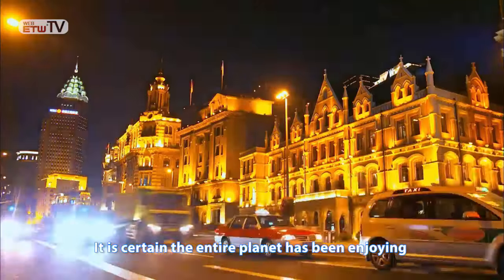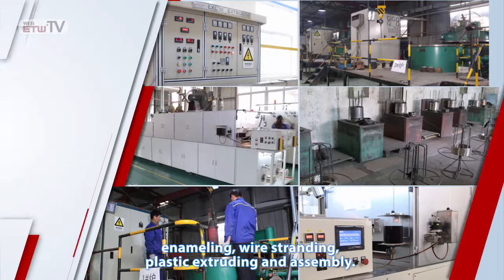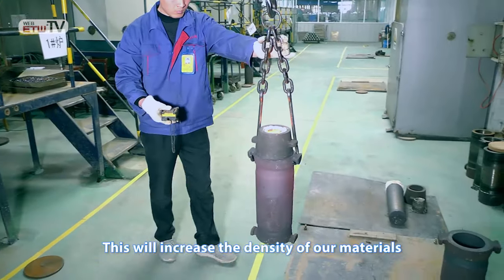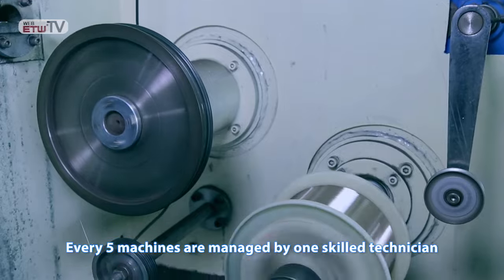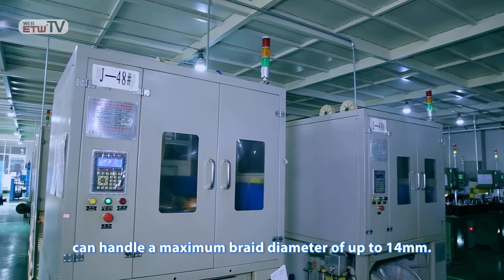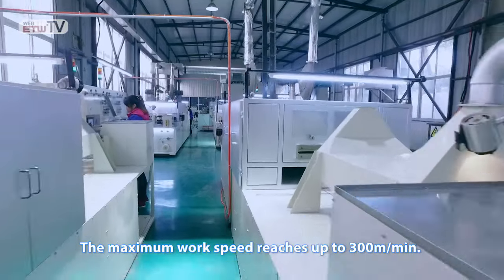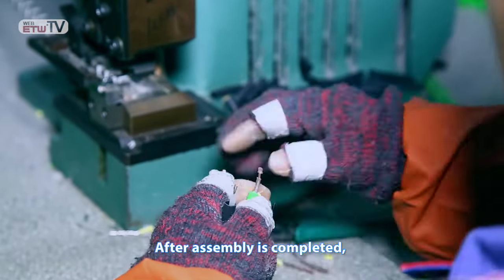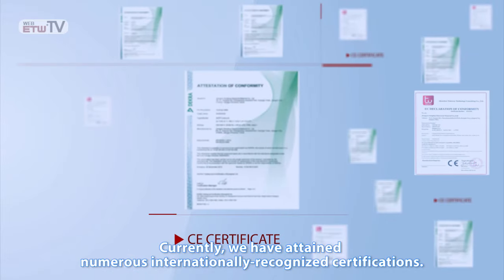SampleVideo7 Senphus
Jiangyin Senphus Electrical Material Co., Ltd. is a new Hi-tech enterprise of heating alloy, heating cable/mat，heating wire, silicone rubber heater, drum silicone rubber heater, thermostat, which is engaging in R&D, manufacture and sale.
 We have our own alloy smelting factory, possessing first-class production and advanced research facilities, so that we guarantee the top quality of our products. We have already passed ISO9001 quality management system and achieved the examination report of National Center for quality Supervision & Test of Electric Wire & Cable, and gained the European Union CE certification, electromagnetic radiation certification, SGS and REACH certification.
 Heating cable/wire and temperature controller system are widely used in wind power blades, construction heating, pipeline heating, outdoor snow melting, soil heating field and so on. Silicone rubber heater are widely used in electrical household appliance, spaceflight, petroleum, metallurgy, military project, chemical, electric power, medical appliance, mechanism, outdoor communication, automobile, etc. industry.
 Our products have been exported to America and Europe, Africa, Southeast Asia, like USA, Canada, England, France, Holand, Poland, Peru, south Africa, Italy, Greece, Thailand, India, Hongkong,etc. more than thirty countries and areas.
 Our company always persist in”reputation first, quality high and customers supreme” management ideal. We will use great products, competitive price, professional service to cooperate with you and gain win-win!
 OEM is welcome!!